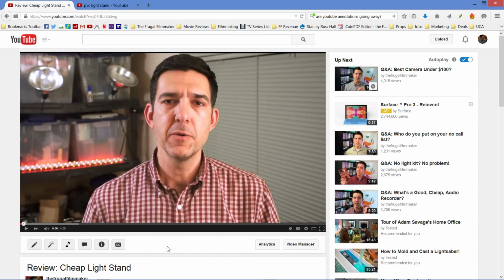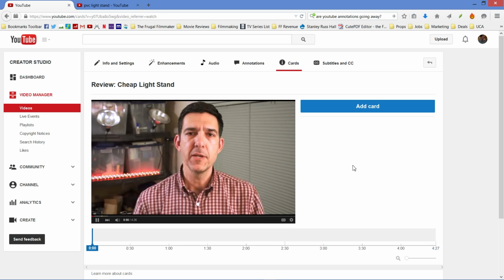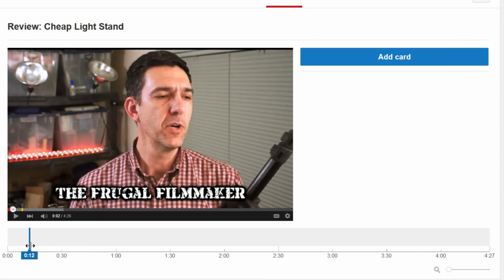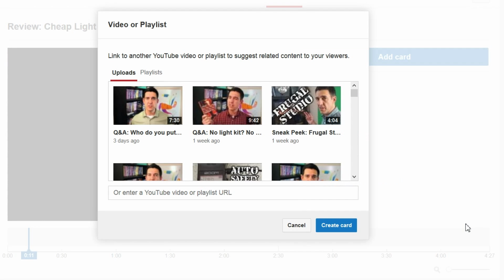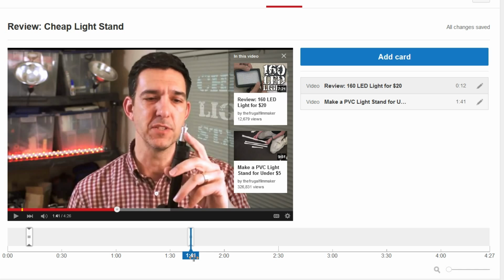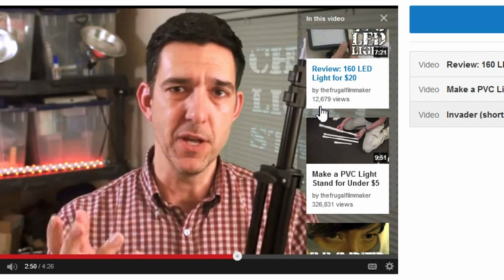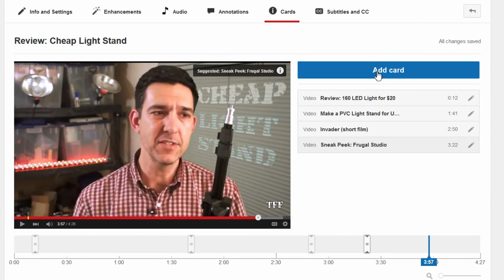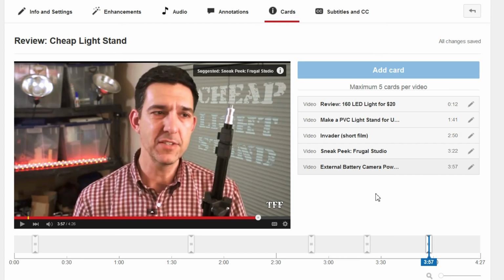YouTube Cards: An Annotation Upgrade?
YouTube has implemented "YouTube Cards" which is supposed to eventually replace the annotation system. Is is really better?